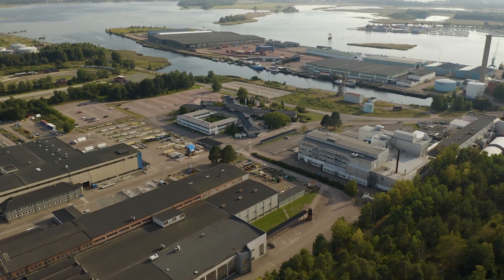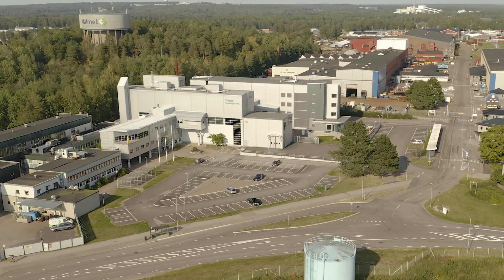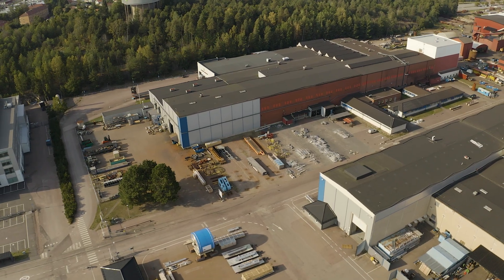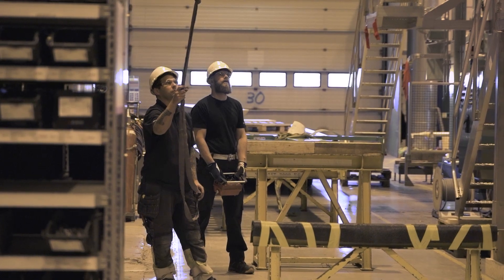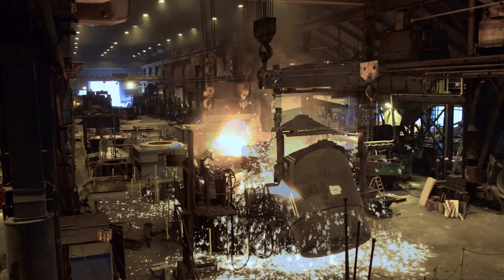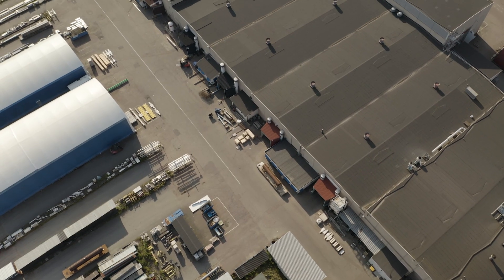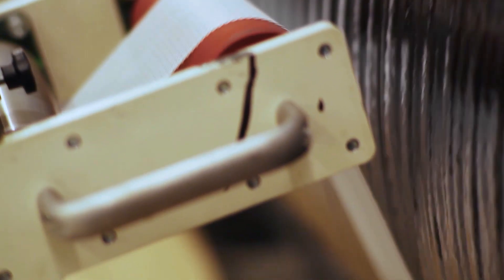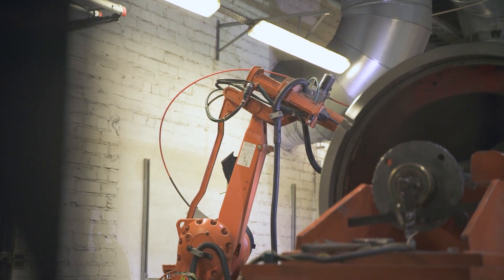Virtual tour at Valmet site in Karlstad Sweden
Let our colleague Johanna give you a virtual tour of what the Valmet Unit in Karlstad works with.
The unit where 700 experts serve customers within four different business areas: Tissue, Fiber, Services and Automation.

Welcome to Valmet in Karlstad, Sweden!